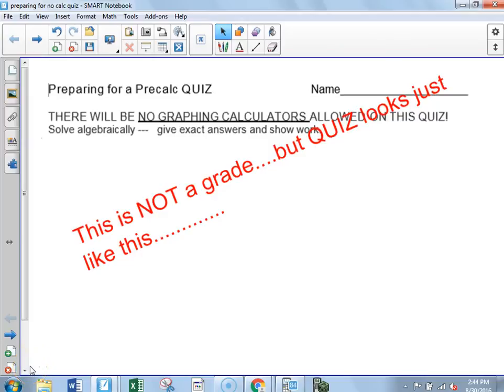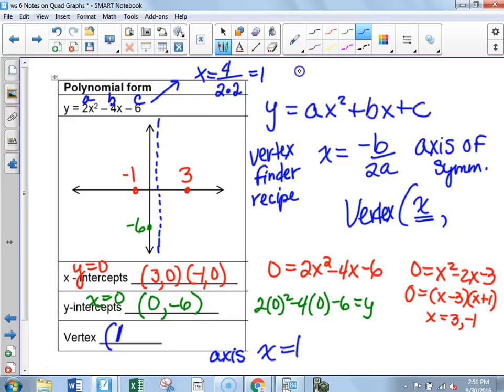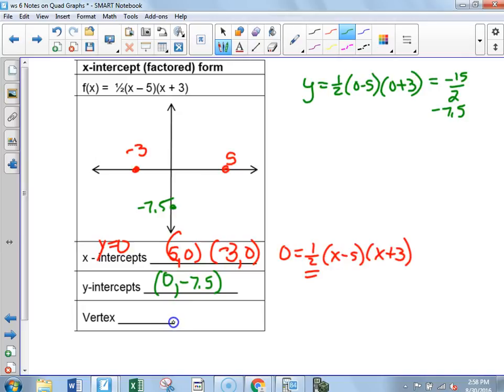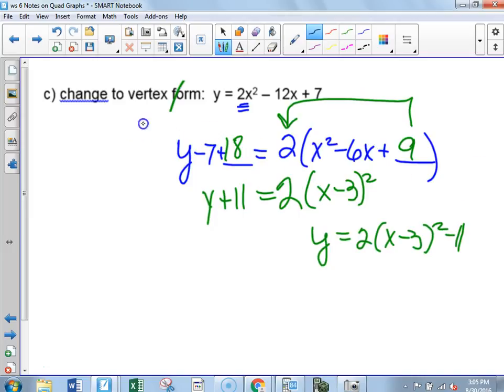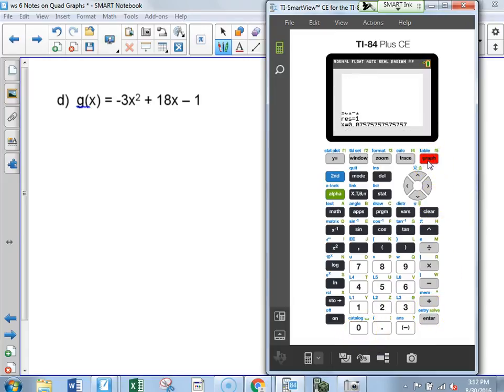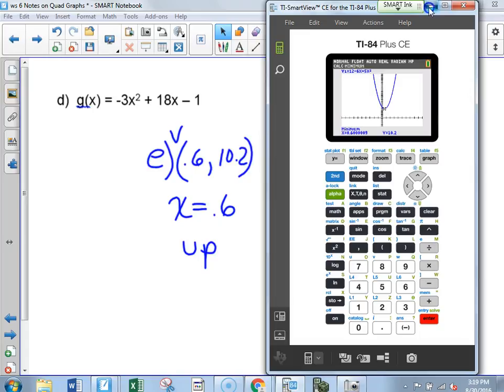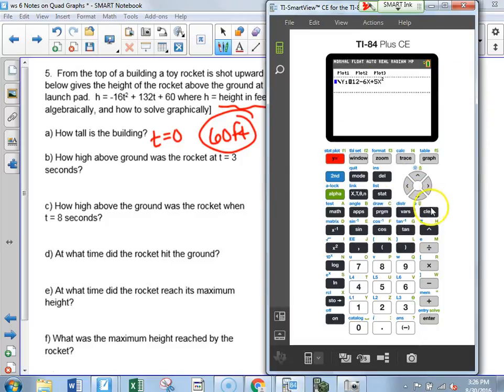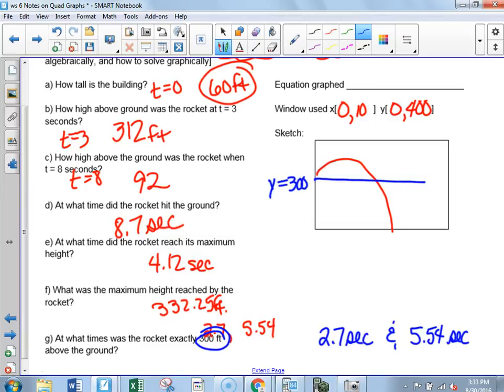Prec WS 6 Forms of Quad Equations 8.30.16